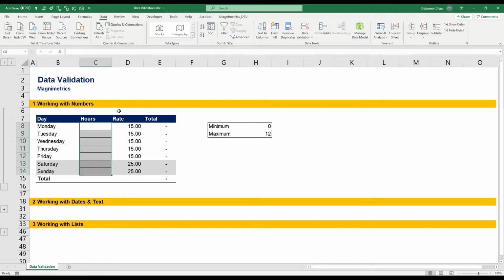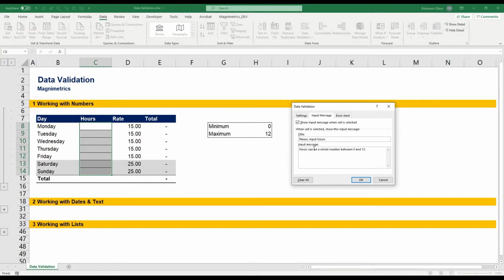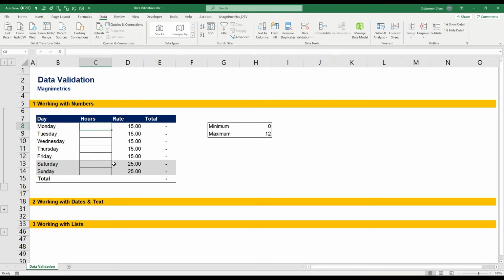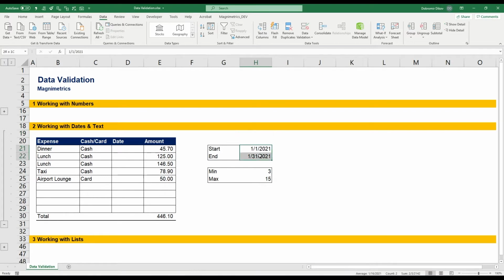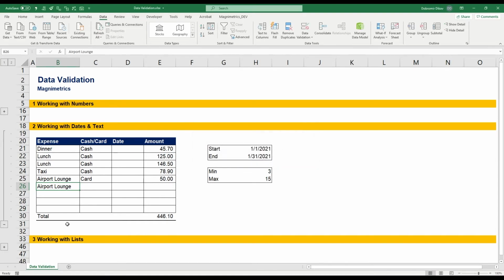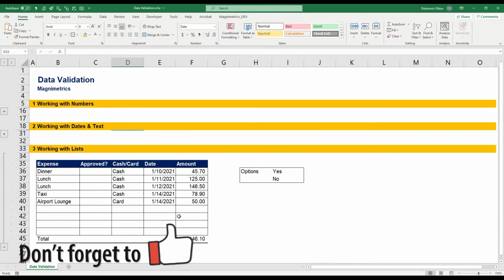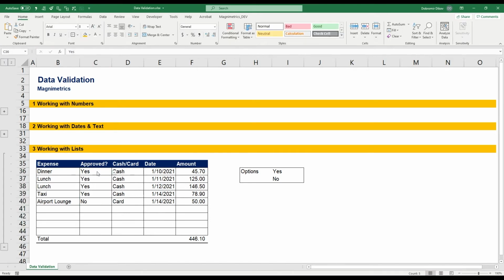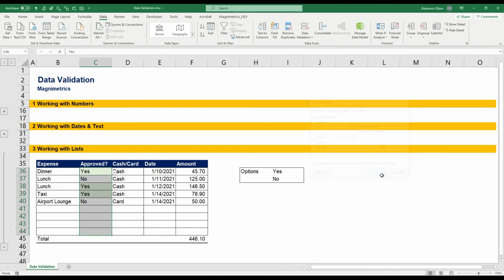Using the Data Validation Tools in Excel